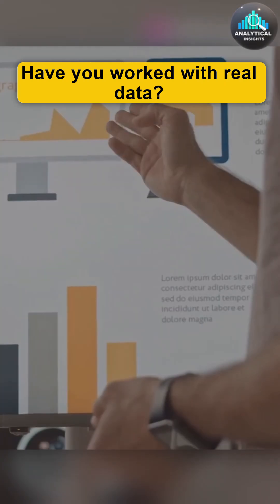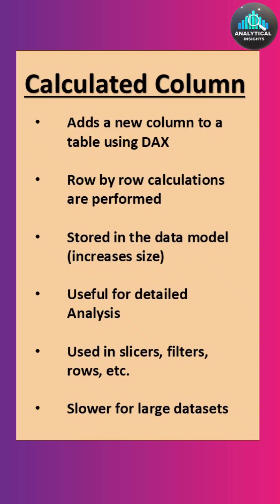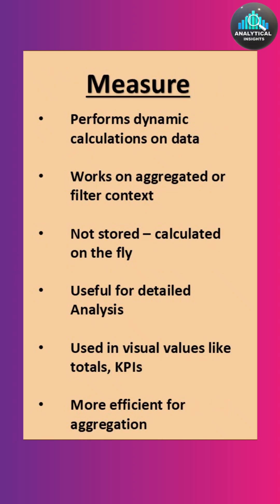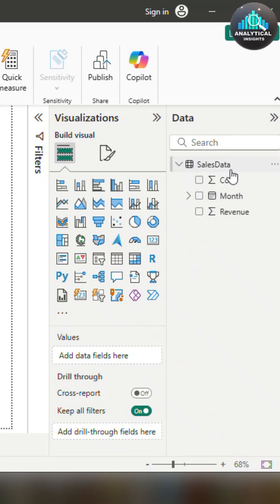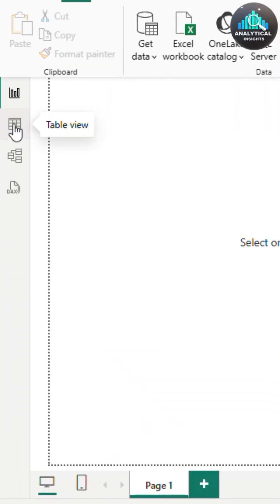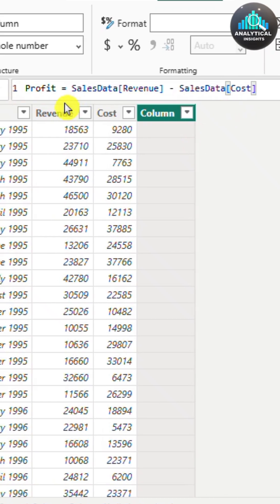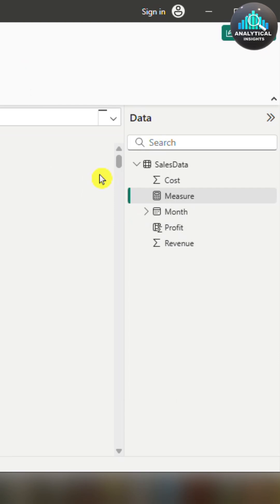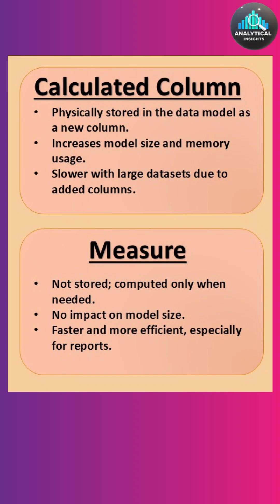If You Don’t Know THIS, You’ll Fail the Power BI Interview | Calculated Column vs Measure | Tricks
If You Don’t Know THIS, You’ll Fail the Power BI Interview | Calculated Column vs Measure | Interview Tricks & Tips

🎯 Struggling to explain the difference between a Calculated Column and a Measure in Power BI?

In this Power BI Shorts, we break it down using a simple "Profit = Revenue - Cost" example — perfect for interviews and dashboards! 💼📊

✅ Calculated Column = Row-wise
✅ Measure = Aggregate-wise (like Total Profit)

📌 MUST-KNOW Power BI tip for freshers and data analysts!
💡 Watch till the end to become Power BI job-ready.

🎨 Thumbnail designed in Canva
🎬 Video background created using InVideo

📍 Learn more tricks: [Your Channel Link]